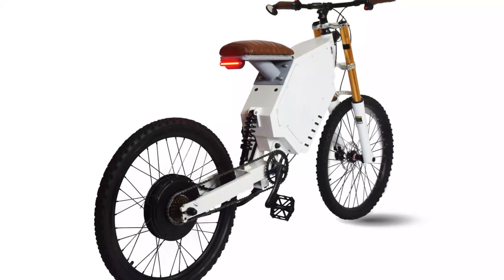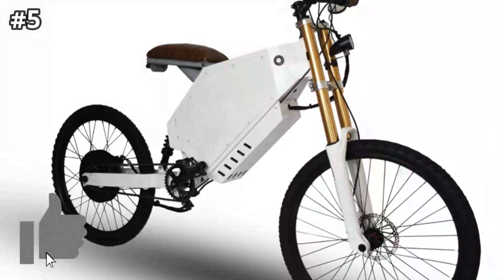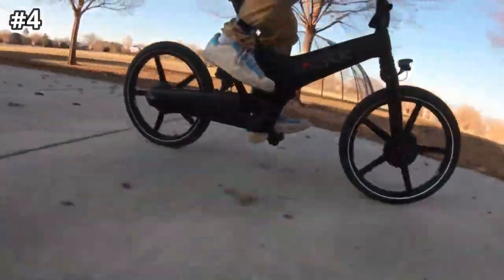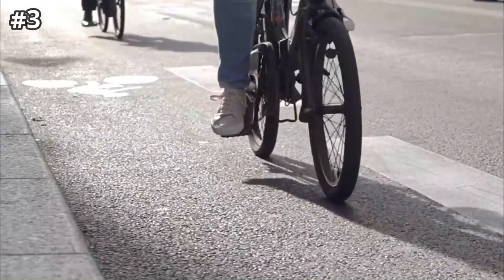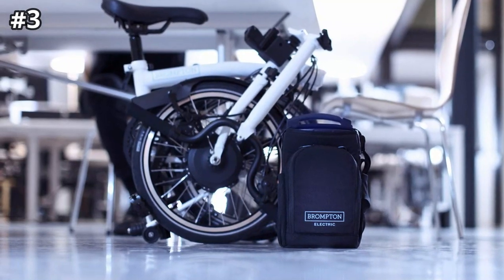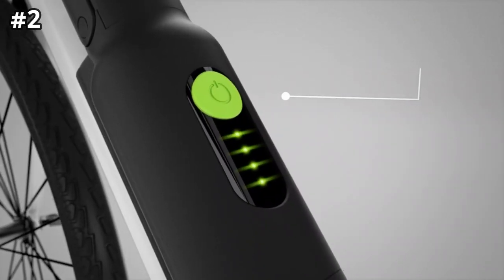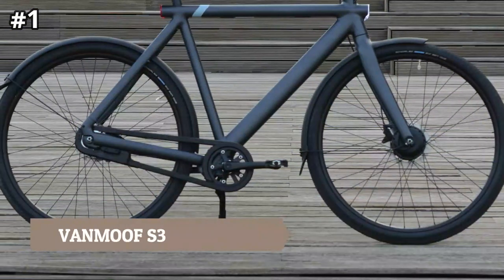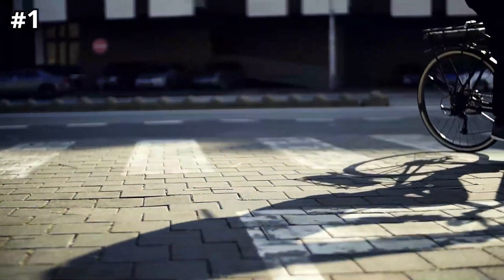Best Electric Bikes 2020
Best Electric Bikes 2020 - These are the Best Electric Bikes 2020.

4. GOCYCLE GX (Amazon)
3. BROMPTON ELECTRIC (Amazon)
2. GTECH EBIKE CITY (Amazon)
1. VANMOOF S3: N/A

UK LINKS
4. GOCYCLE GX (Amazon)
3. BROMPTON ELECTRIC (Amazon)
2. GTECH EBIKE CITY (Amazon)
1. VANMOOF S3 (Amazon)

CANADA LINKS
4. GOCYCLE GX (Amazon)
3. BROMPTON ELECTRIC (Amazon)
2. GTECH EBIKE CITY (Amazon)
1. VANMOOF S3: N/A

5. OKAPI STARTER EDITION eBIKES:
Okapi, a Boston-based startup, produces a unique e-bike that bridges the gap between motorcycle and commuter bike. The bikes’ dual suspension, headlight, and horn all scream dirt bikes, but the pedals and skinny tires will have you cruising in the bike lane without hassle. These aren’t normal bikes. If the futuristic appearance doesn’t give it away, the Okapi bikes have an all-electric range of up to 40 miles and a top speed of around 30 mph.

4. GOCYCLE GX:
The Gocycle GX is our top recommendation for anyone who wants an e-bike. That's because the Gocycle is more fun to ride and feels more sturdy. The flip side of that is that it doesn't fold up anywhere near as neatly as the Brompton but, crucially, it folds up enough, and sufficiently quickly, to legally take it on public transport. Although people may tut at you.

3. BROMPTON ELECTRIC:
The E-Brompton is seriously impressive. If your daily commute includes public transport followed by cycling, it offers total ease of 'parking', can be more easily stowed in a luggage rack than the GX, and still allows you to arrive in a pristine and unsweaty state, thanks to the electric assistance.

2. GTECH EBIKE CITY:
This Gtech City Bike is way cheaper and simpler than most of the bikes here, and despite being years old now, it's still the best cheap e-bike you can buy, and ideal for beginners or those on a budget. There are definitely more powerful electric bikes out there than this, and a few cheaper ones, but Gtech, best known for its vacuum cleaners and hedge trimmers, has pulled off a surprise winner with this.

1. VANMOOF S3:
The S3 is a very sturdily built thing that rides extremely well. You can get up to 20mph on the flat with minimal effort, and it irons out hills a treat. Hydraulic disk brakes bring it to a dead stop. The four, auto-shifting gears of the S3 are a big improvement over the S2. That only had two, and they shifted in a way that was often hugely irritating. The only issue I have with this bike is that nobody needs a four-gear hub to shift up and down on its own, and it's one more thing to potentially go wrong.